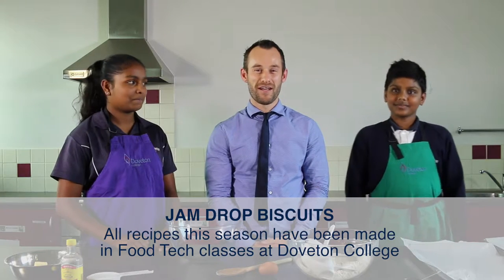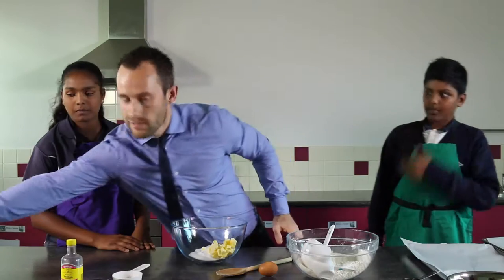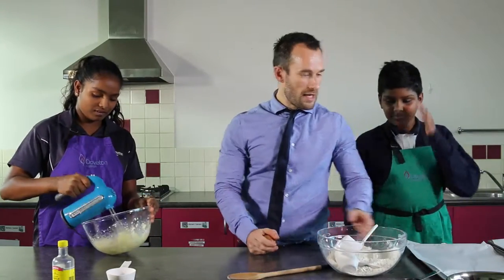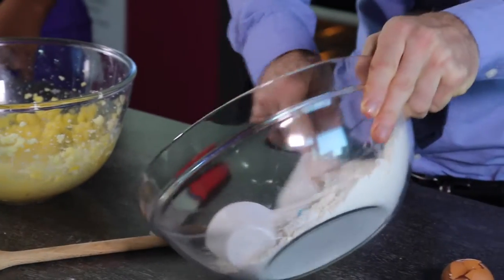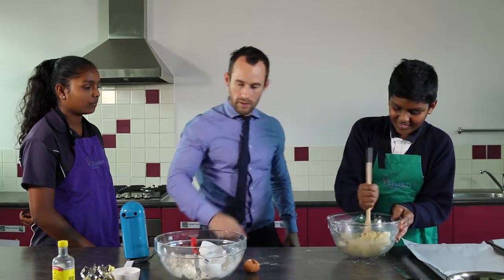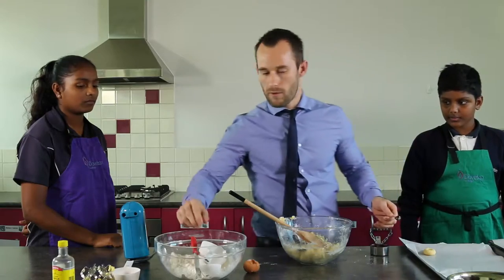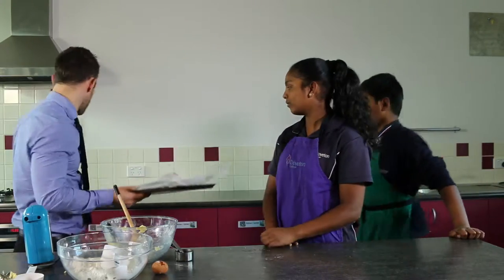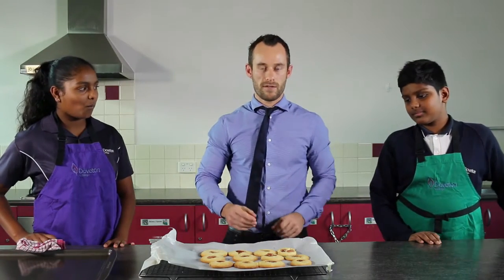Doveton Live Cooking Show S03E02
The Doveton Live Cooking Show team work with Mr O'Donnell our Food Tech expert to create yummy Jam Drop Biscuits